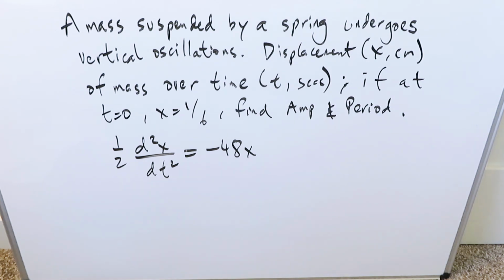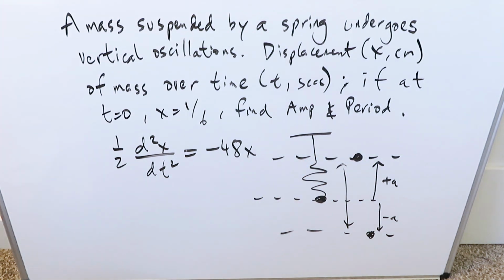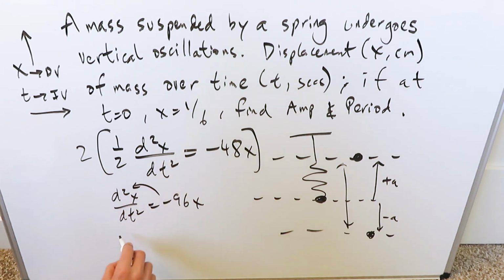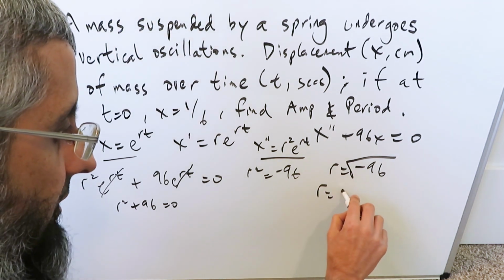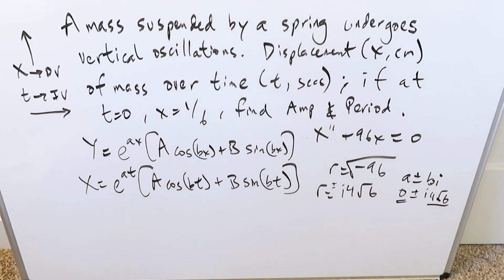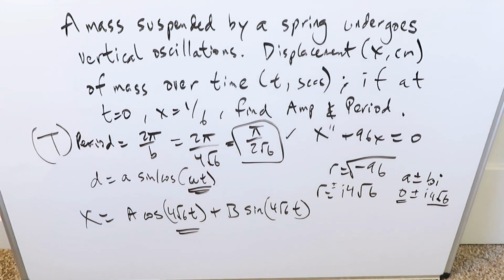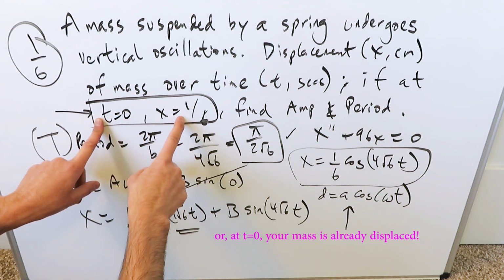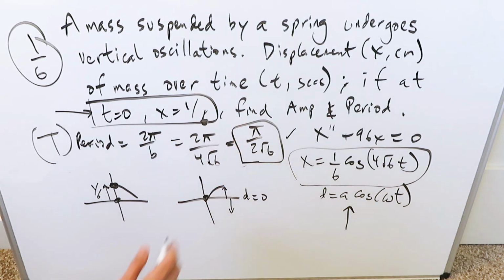2nd Order Diff Eq Problem (Simple Harmonic Motion)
Credited only to:
Stroud & Booth. Differential Equations. Industrial Press Inc. 2005. pg. 65. Q 19.

solutions manual format